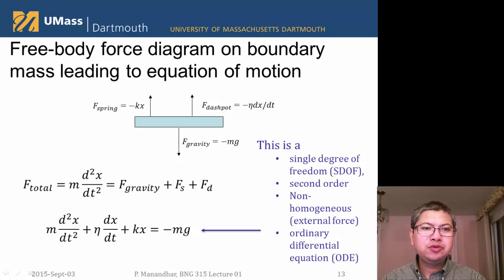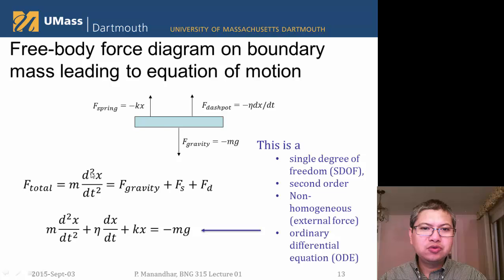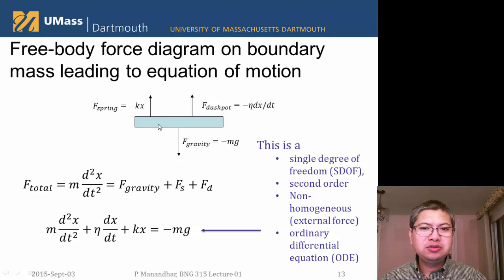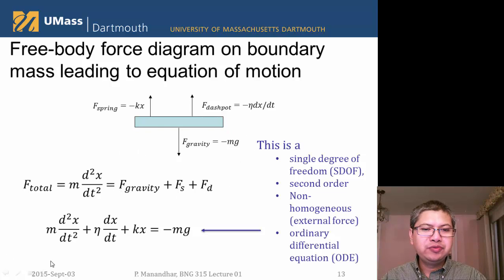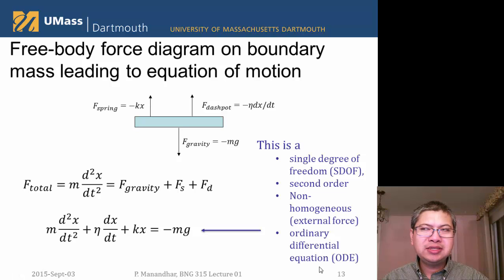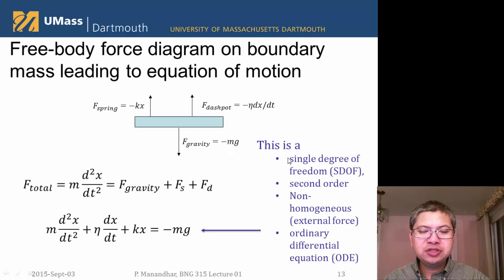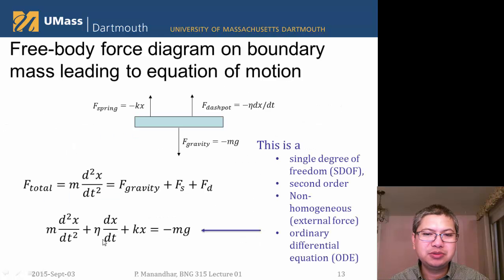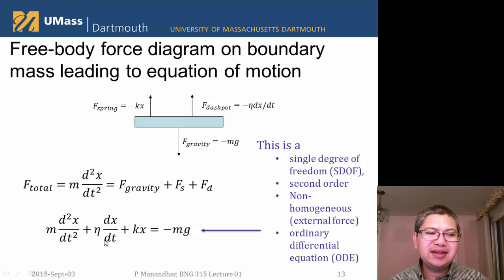BNG 315 Lecture 01, Part 3.4 - Parallel Spring and Damper Equation derivation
Biomechanics Fall 2015 @ UMass-Dartmouth, Lecture 1